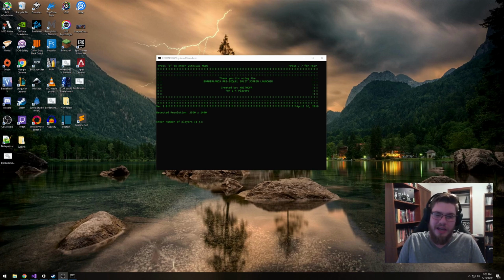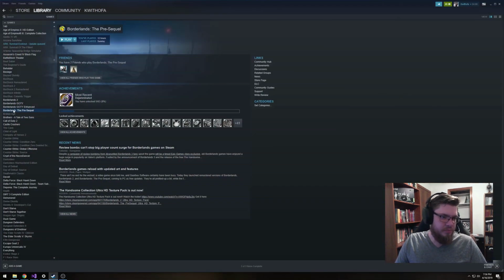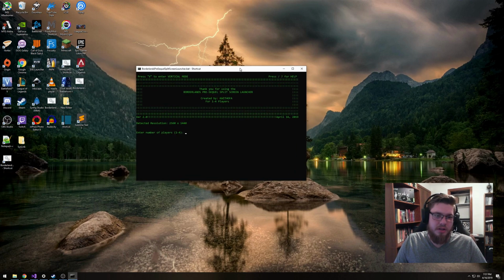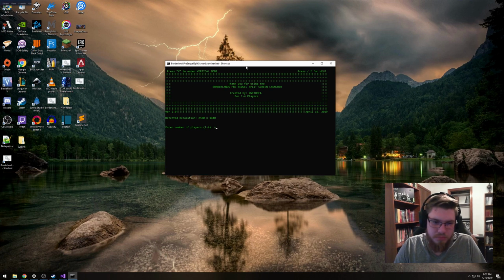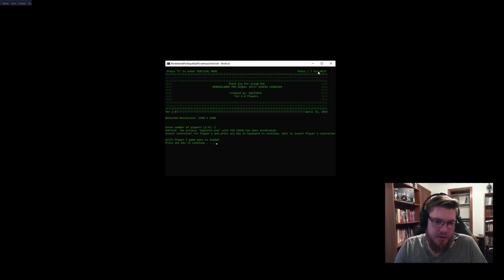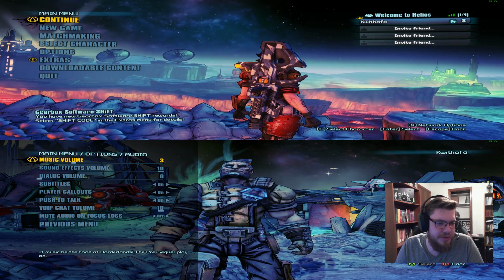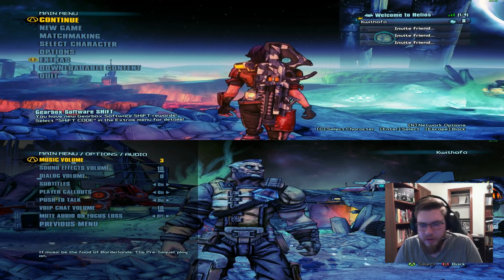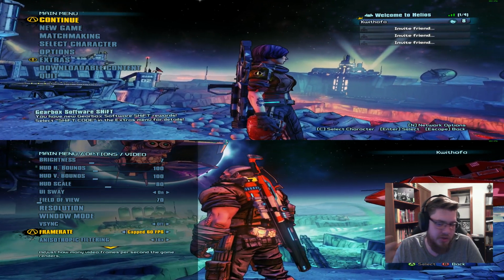Borderlands The Pre-Sequel Split-screen on PC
Guide for Pre-Sequel split screen! 1-4 players! Now with vertical mode!

Xbox One Wireless
Wireless Adapter

Try Twitch Prime for 30 days for FREE Who doesn't like free stuff??

Download the following bat file and place it into the same folder as the BorderlandsPreSequel.exe. Launch the bat file and everything should run smoothly!

Version 2.1 - April 27, 2019
-- Fixed slight controller issues
-- Launcher now skips intro videos making startup much quicker and less of a hassle.
-- Updated help menu

Love the video?